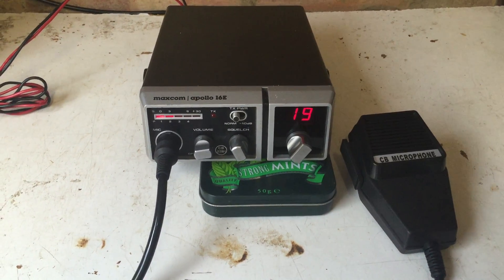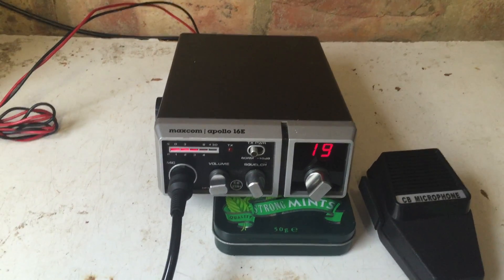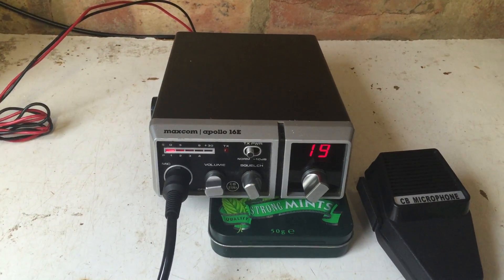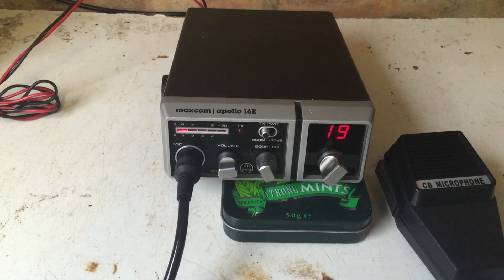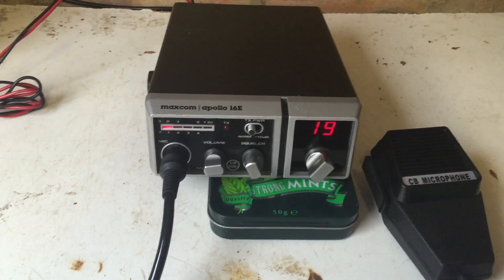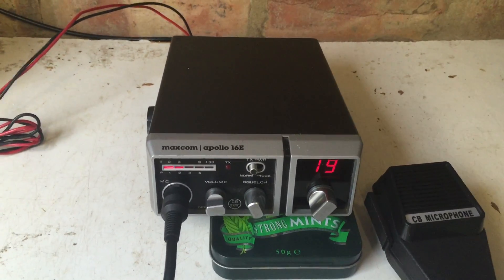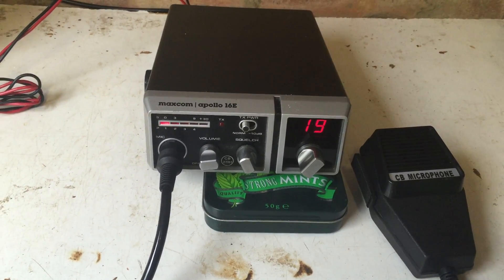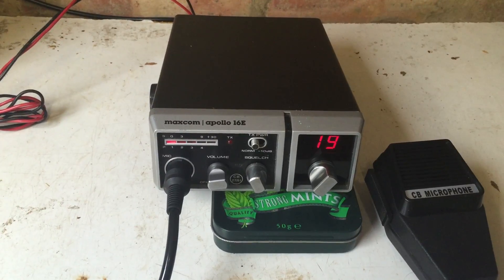Maxcom Apollo 16E 40 Channel FM CB Radio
A quick look at the Maxcom 16E 40 Channel FM CB Radio